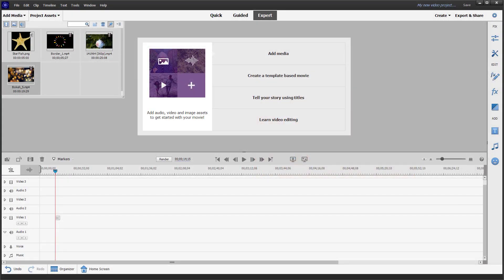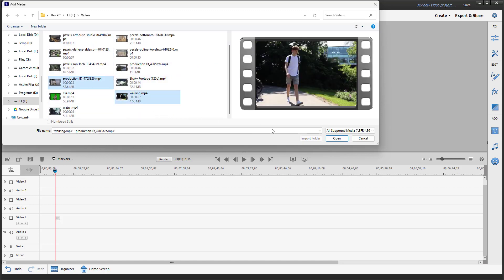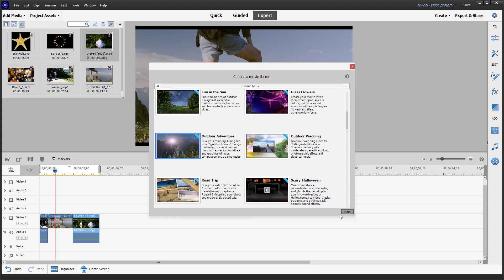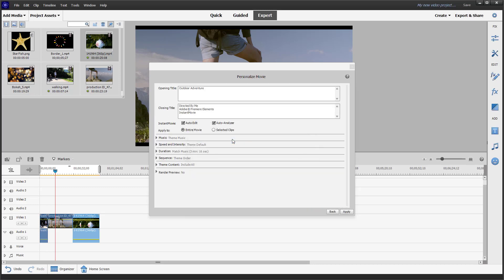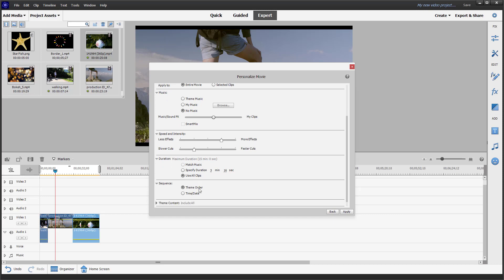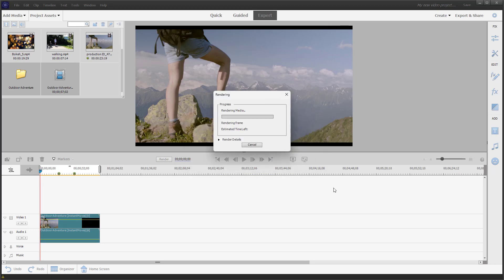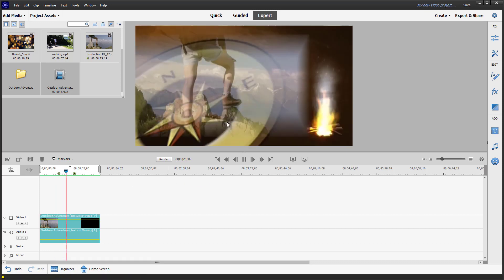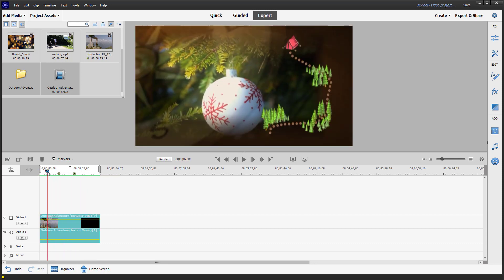Premiere Elements - Lesson 86 - Instant Movie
In this tutorial, we will be discussing about Instant Movie in Premiere Elements